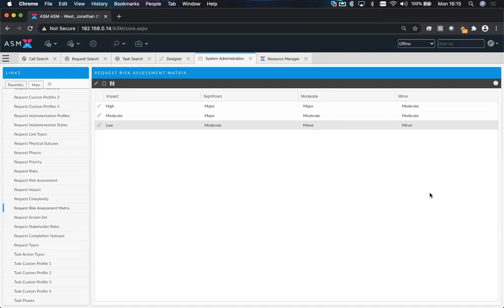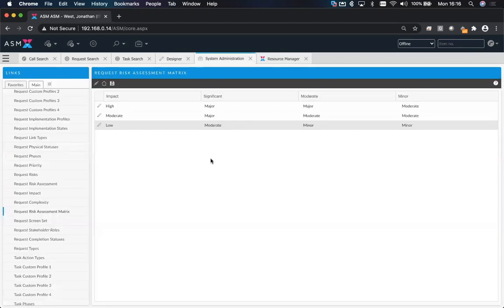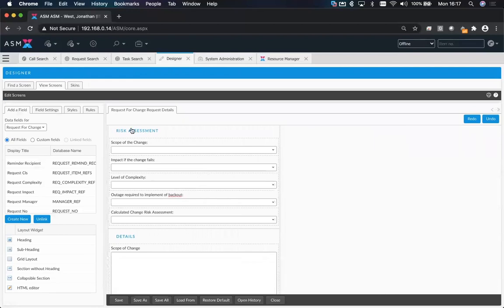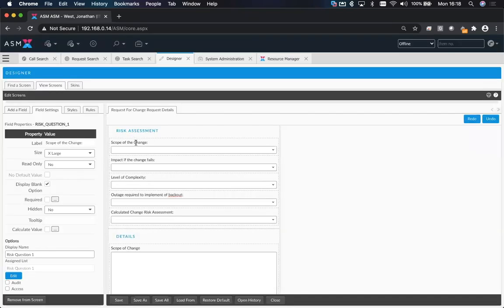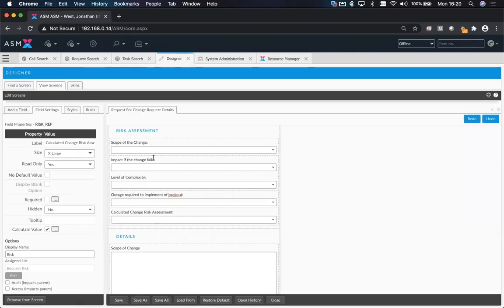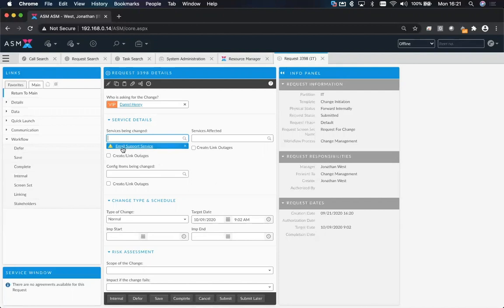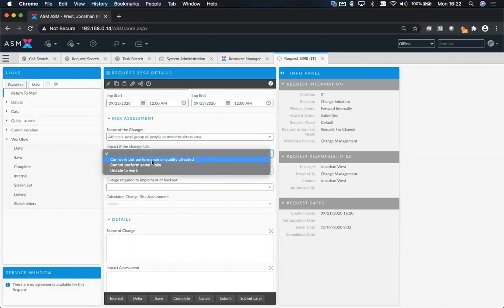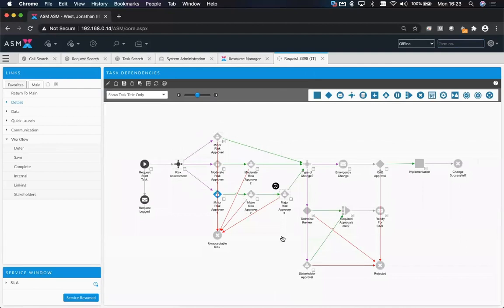Change Risk Assessments in Alemba Service Manager Core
Learn more about Change risk calculation and Change collision detection in Alemba Service Manager Core.